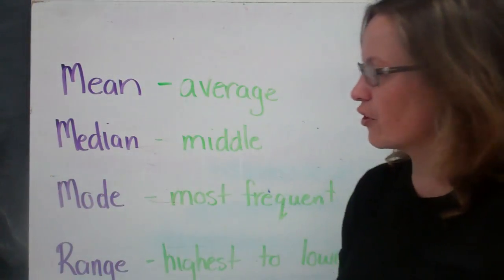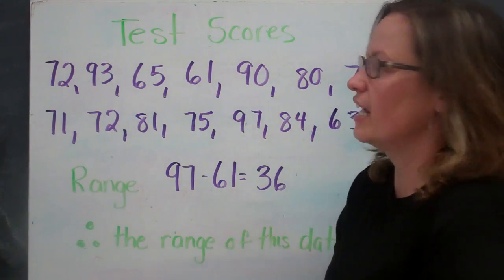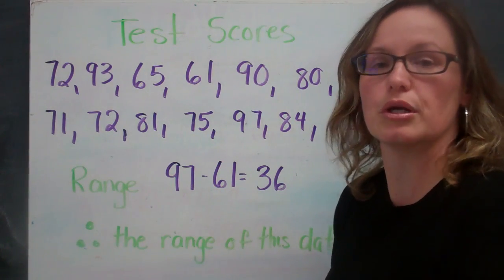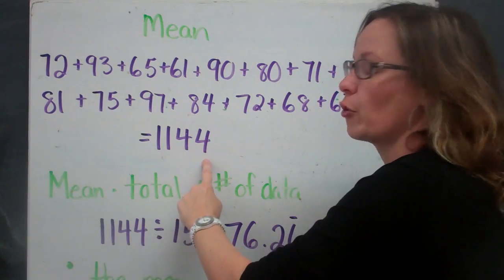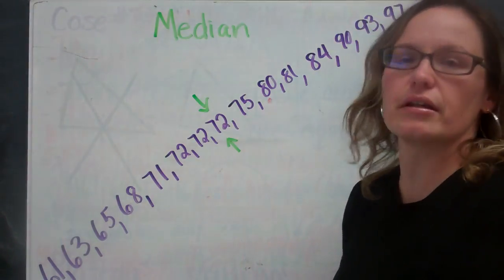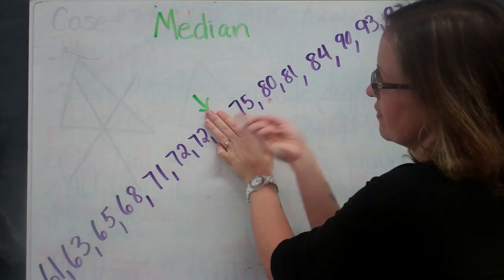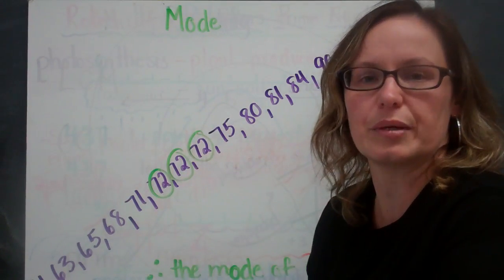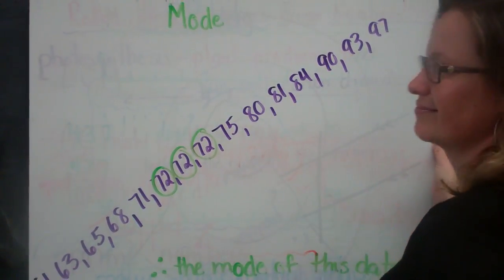Mean, Median, Mode, Range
Review of terminology with examples.